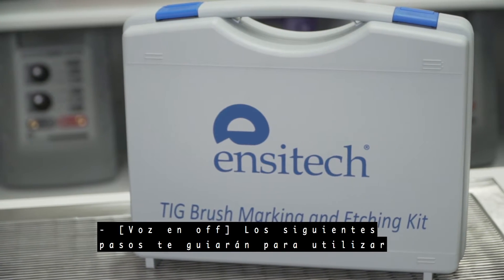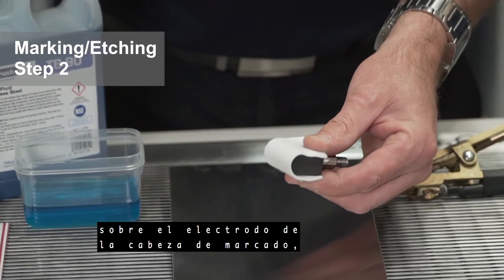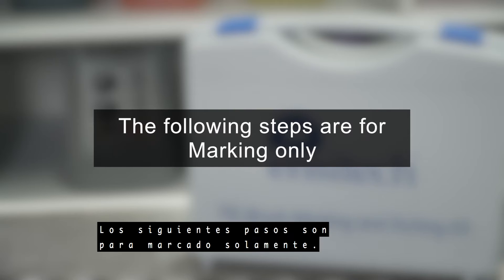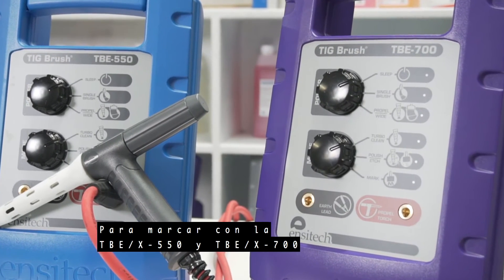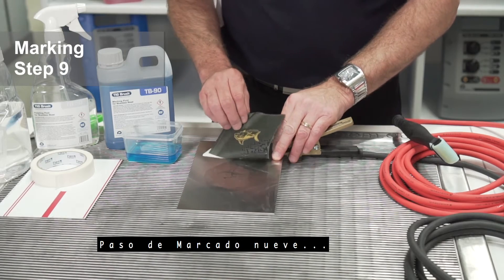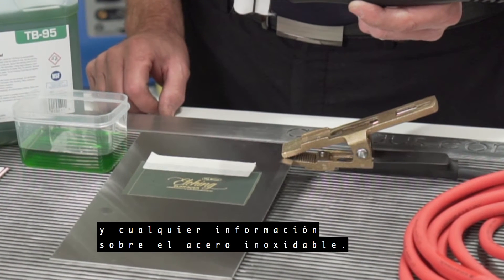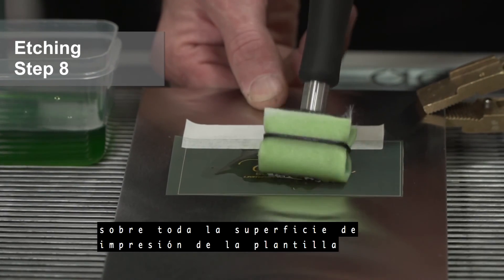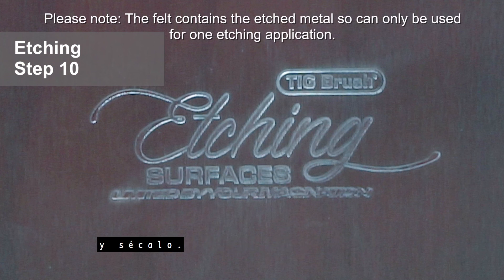TIG Brush - Printing and Engraving (Marking and Etching) on Stainless Steel (Spanish Subtitles)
The TIG Brush Branding System allows you to permanently print and engrave on stainless steel surfaces with your logo, company name, part numbers, barcodes, serial numbers or anything else you require.